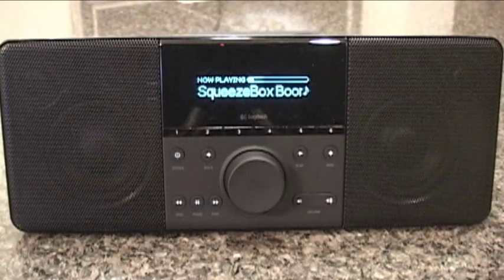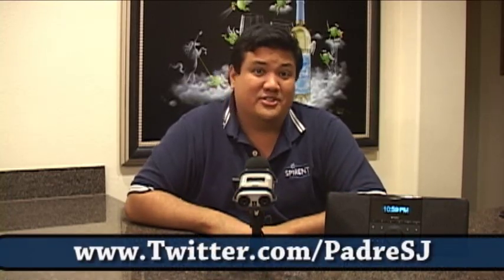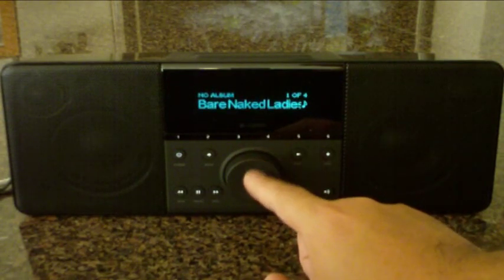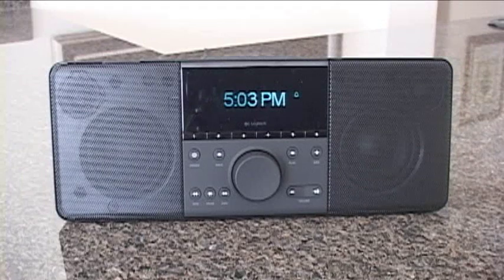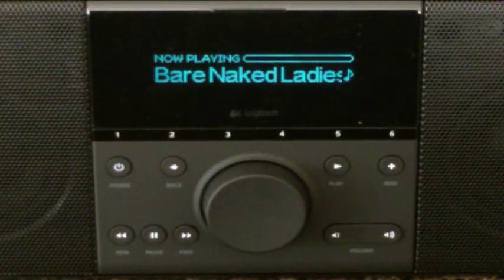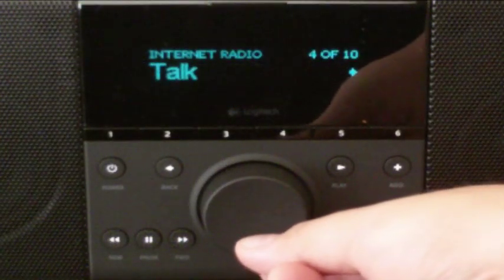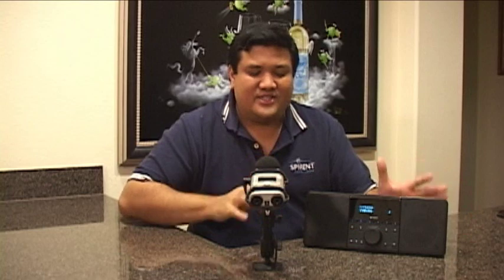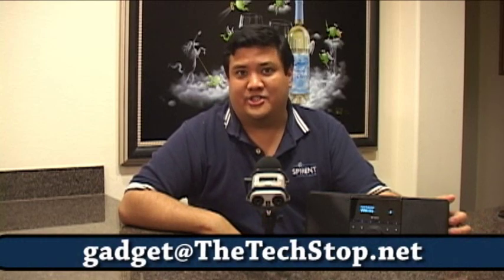'gadget 122 - Logitech SqueezeBox Boom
In this episode of 'gadget' we take a look at the Logitech SqueezeBox Boom. This is Logitech's latest in their line of streaming audio devices.